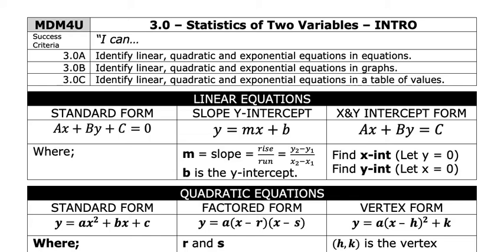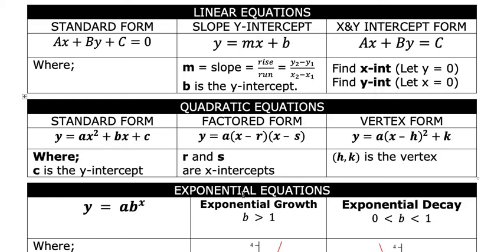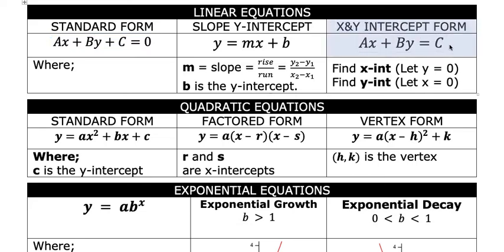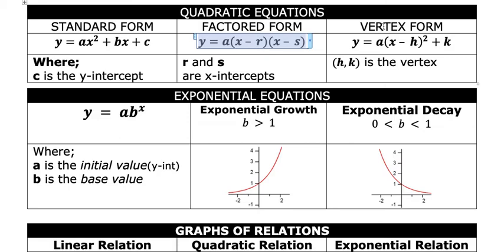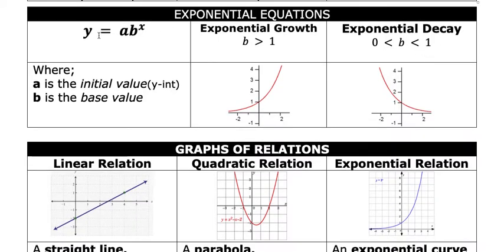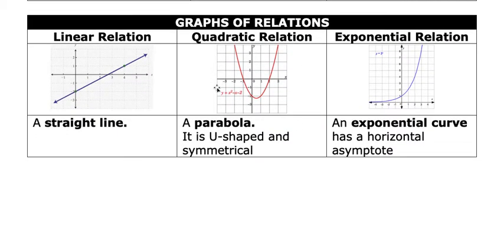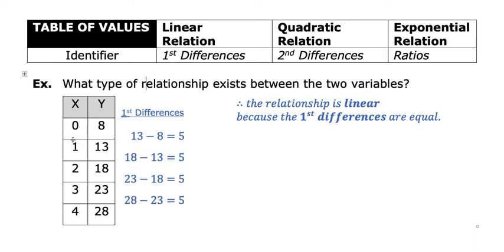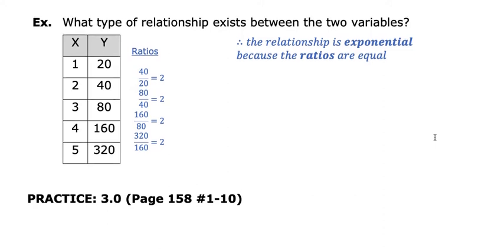MDM4U - 3.0 - Two Variable Statistics - VIDEO